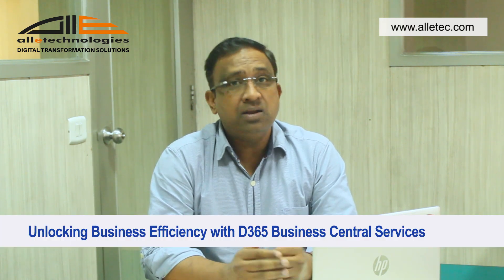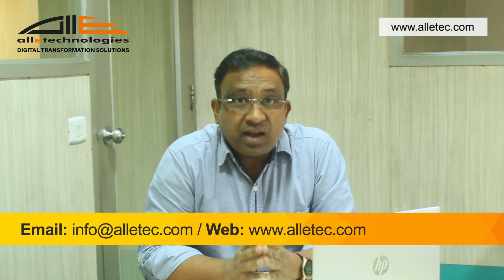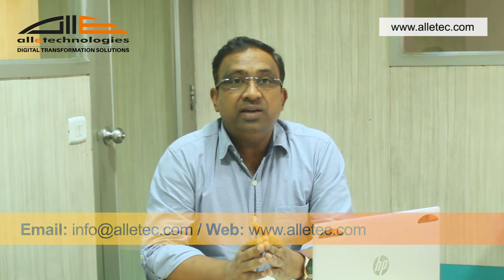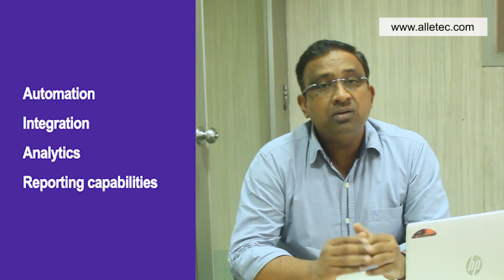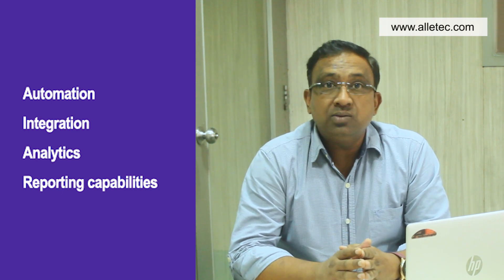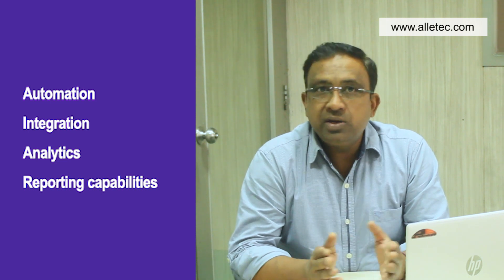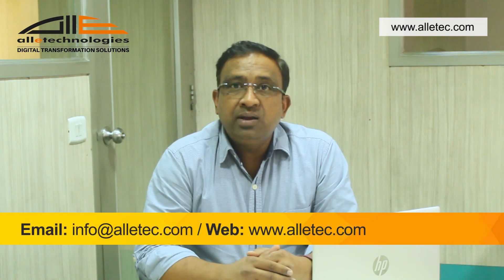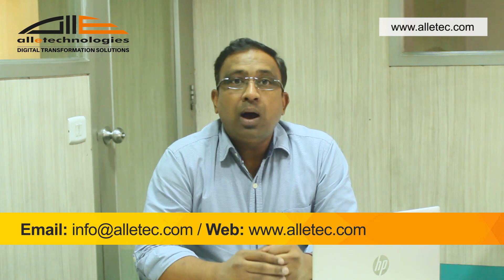Microsoft Dynamics 365 Business Central Solution | Unlock your Business Efficiency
D365 Business Central is a comprehensive business management solution, that comes with numerous features and benefits for businesses.

D365 Business Central perfectly fits the needs of small and medium-sized businesses. It offers extensive modules and functionalities in finance, sales, purchasing, inventory, warehousing, Manufacturing, and project management areas.

As a true cloud ERP, It provides flexibility, enabling businesses to access critical information and perform tasks from anywhere, at any time.

D365 Business Central provides excellent automation, integration, analytics, and reporting capabilities, which help businesses save time and reduce errors.

It optimizes supply chain management by integrating procurement, inventory, and warehouse management processes. Businesses get real-time visibility into inventory levels, which helps in streamlining replenishment and order fulfillment processes.

For unique business requirements that require customizations, D365 Business Central provides extensive flexibility and capability for developing custom functionality and building custom integrations with other third-party applications.

Get in touch with us at to know how D365 Business Central can help you transform your business operations and bring in business efficiency.